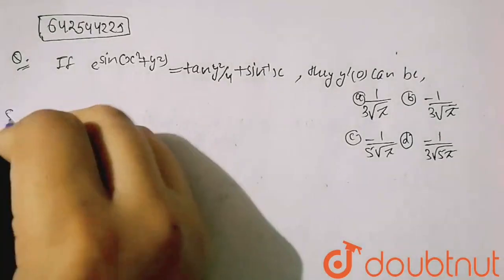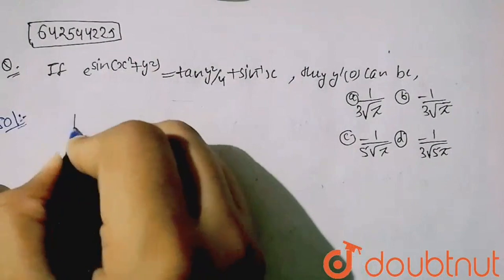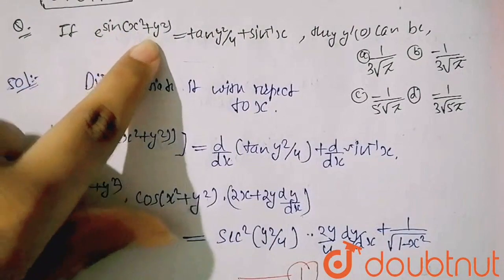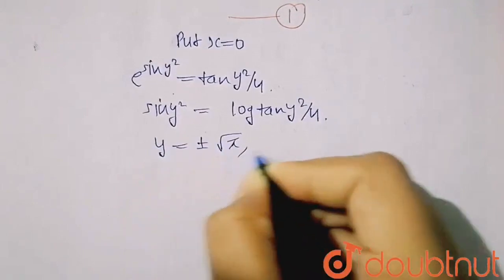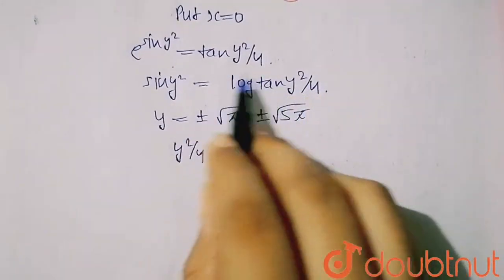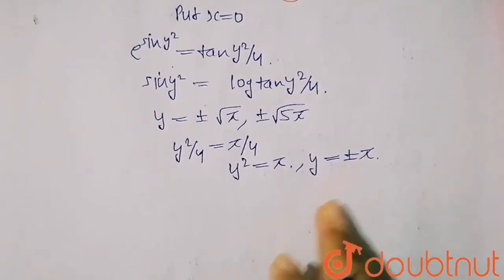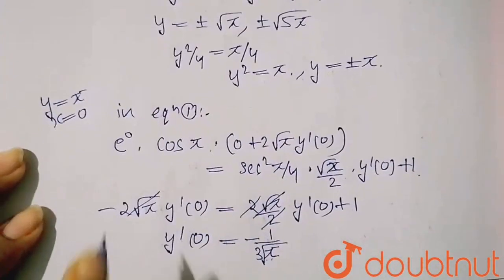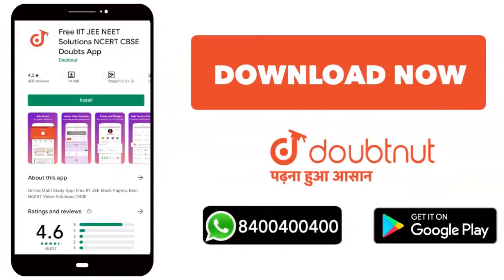If e^(sin(x^(2)+y^(2)))=tan(y^(2))/(4)+sin^(-1)x, then y\'(0) can be | CLASS 12 | DIFFERENTIATI...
If e^(sin(x^(2)+y^(2)))=tan(y^(2))/(4)+sin^(-1)x, then y\'(0) can be
Class: 12
Subject: MATHS
Chapter: DIFFERENTIATION
Board:IIT JEE

👉 Have Any Query? Ask Us.